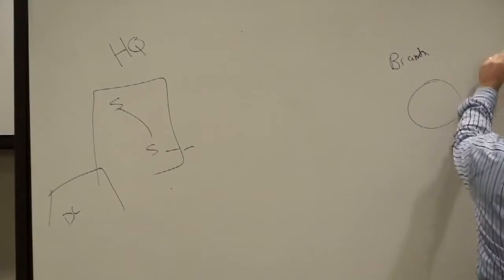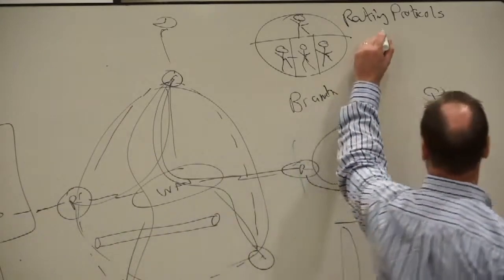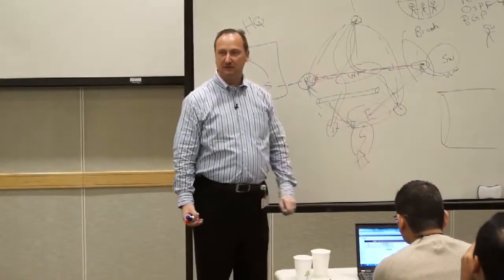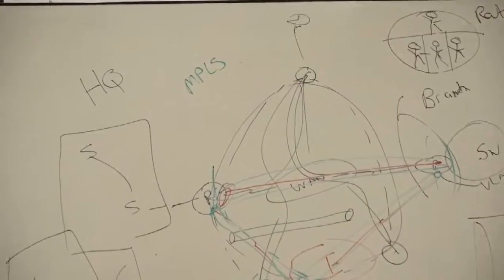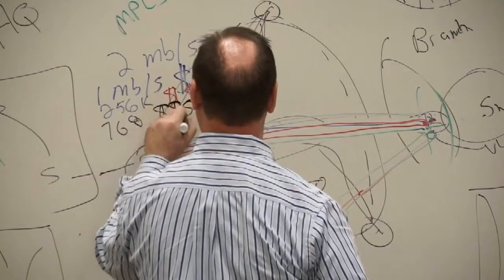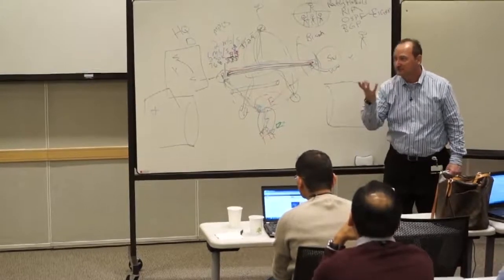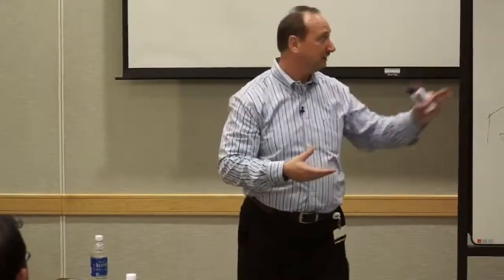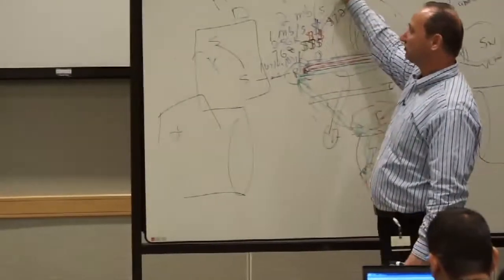12 Routing Fundementals